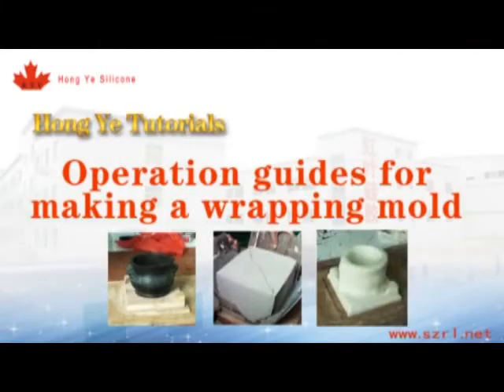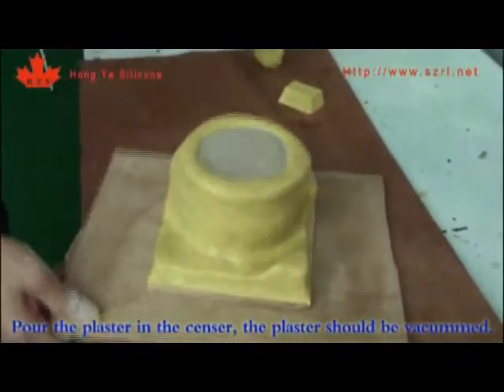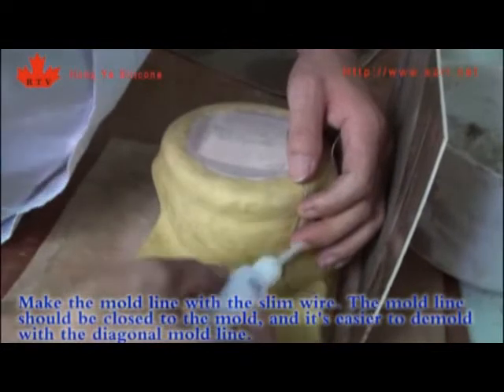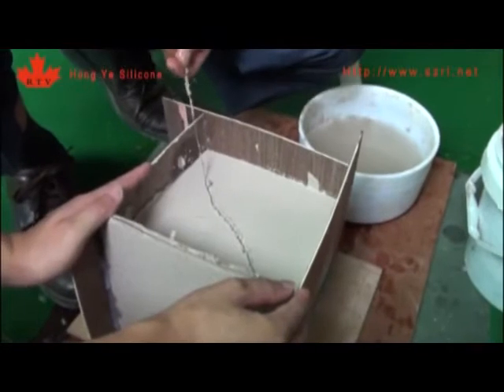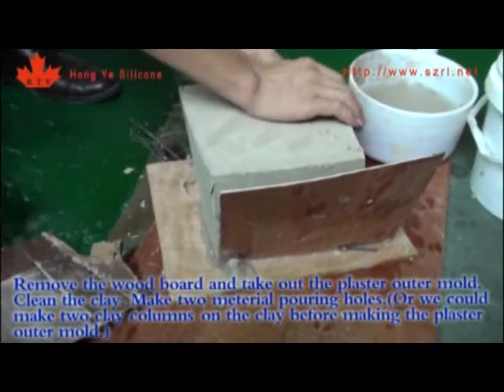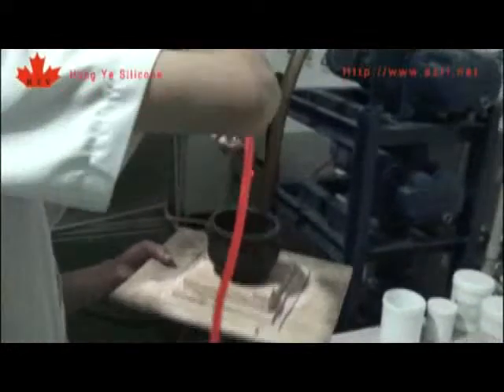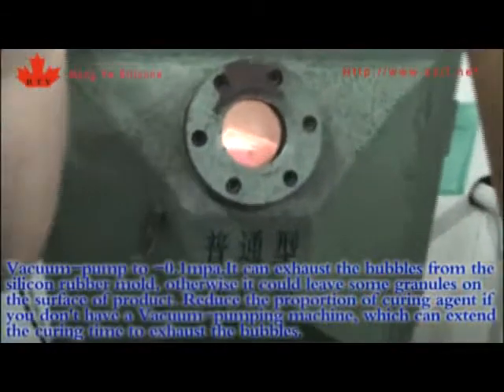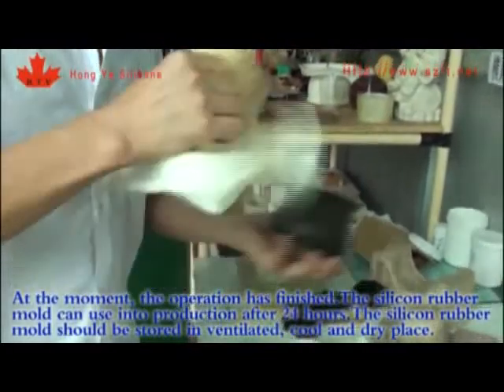this video will show you how to make silicone mold by investment casting way .flv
the video show you how to make the silicone mold by investment casting way. This way is used for complicated product.The process will be a little complicated than pouring way and brushing way. If you wanna learn this way , pls let me know.